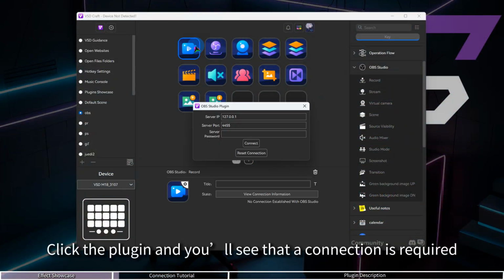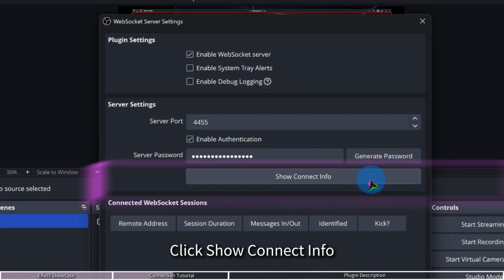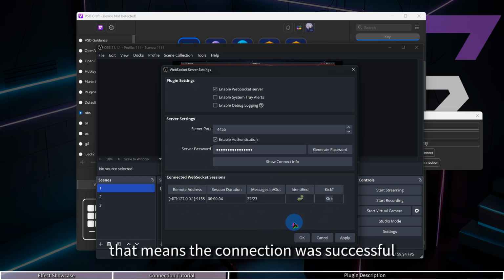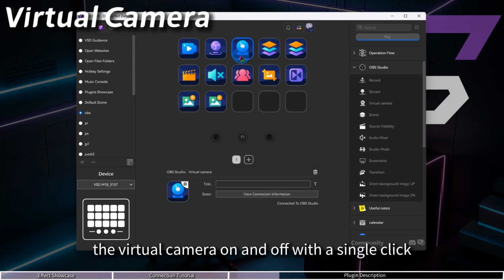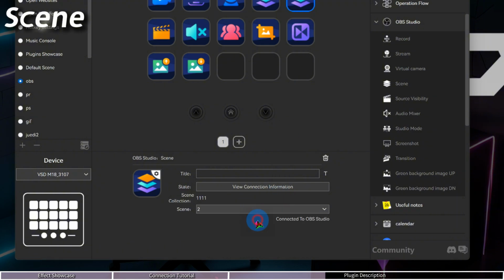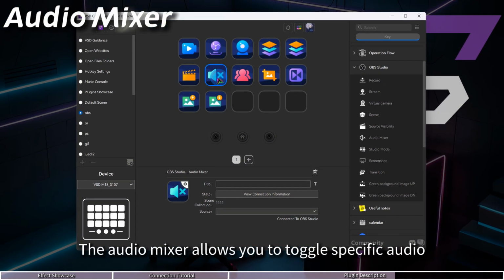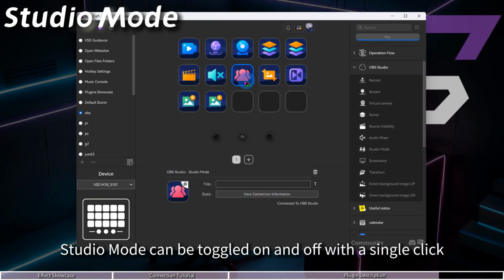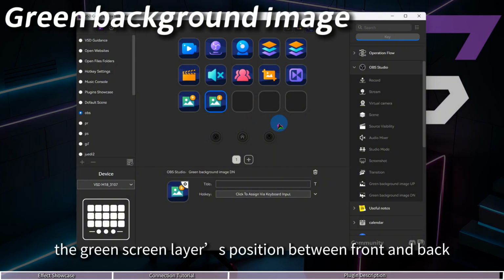VSDCraft OBS Control Tutorial | Scene Switch, Recording & Streaming with One Click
Level up your streaming workflow!
In this tutorial, we’ll show you how to connect VSDCraft to OBS Studio and control your stream with one click — from switching scenes to starting recordings and going live.

🎯 In this video, you’ll learn:

How to connect OBS to VSDCraft via API

One-click scene switching

Start/stop recording instantly

Start/stop live streaming without touching OBS

Boost your streaming efficiency with StreamDock integration

💡 Why use VSDCraft with OBS?

Faster and smoother live production

Reduce mistakes during live events

Perfect for gaming streams, webinars, and professional broadcasts

🛠️ Tool: VSDCraft (StreamDock by VSDInside)
💻 Platform: Windows

VSDCraft
VSDCraft OBS tutorial
OBS scene switch
OBS API control
OBS automation
StreamDock OBS integration
One click stream control
OBS recording hotkey
OBS streaming setup
OBS macro control
VSDInside StreamDock
OBS live production